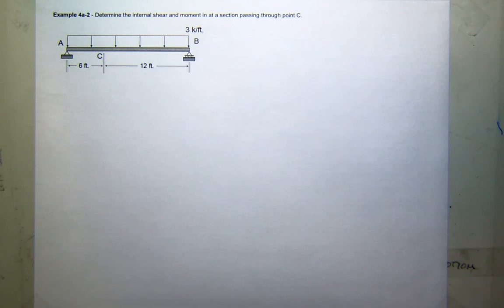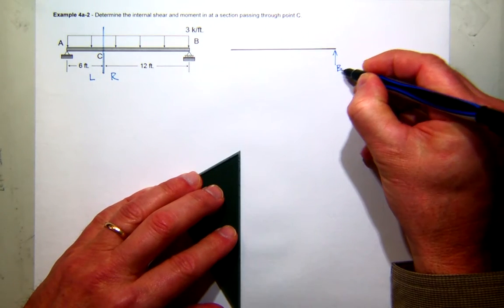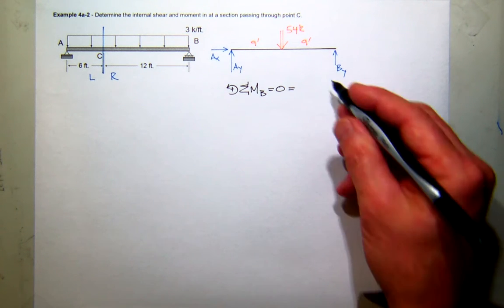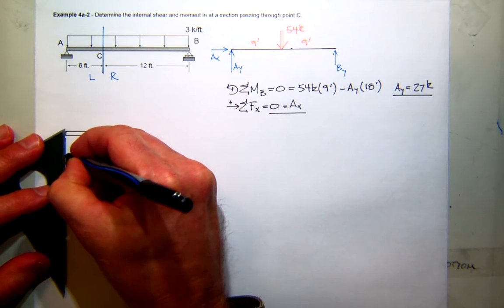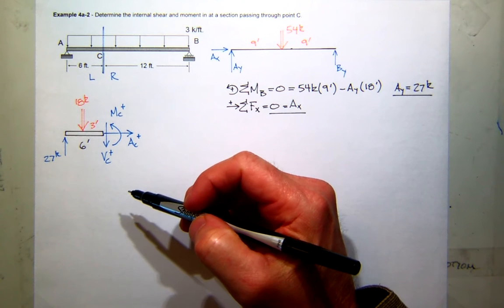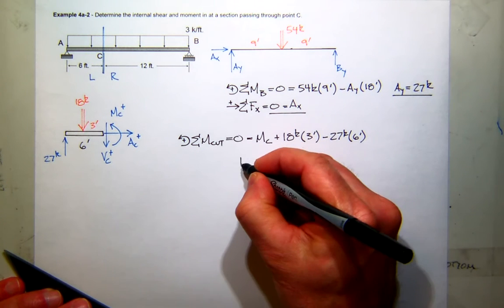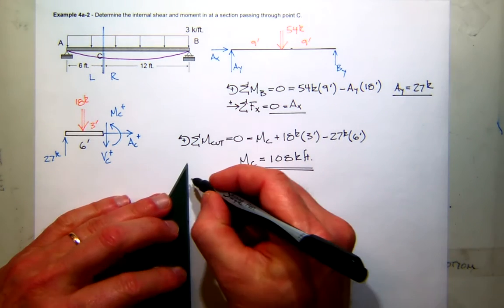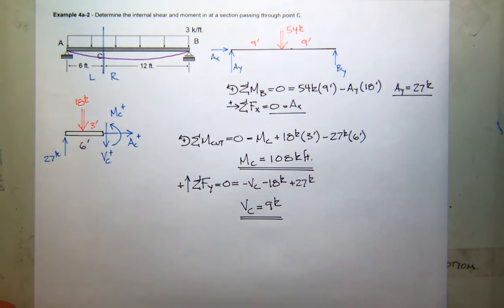Example 4a-2 s17